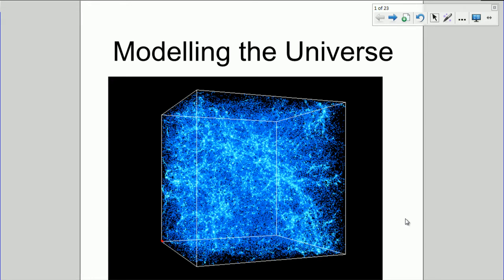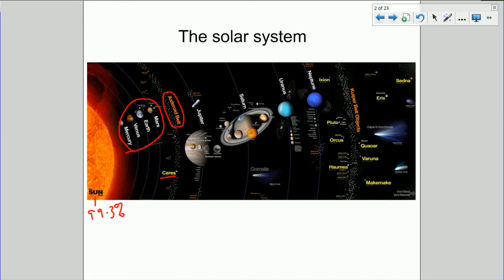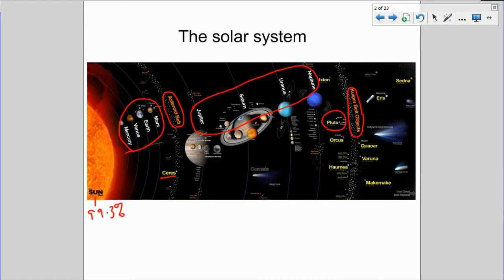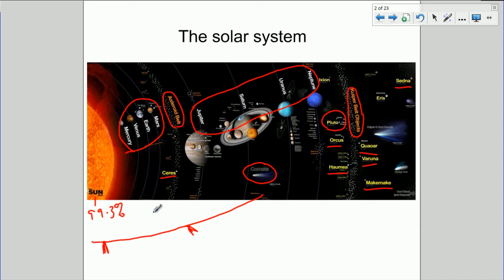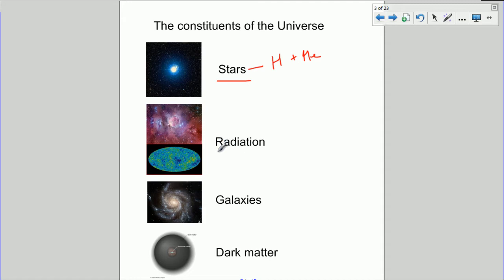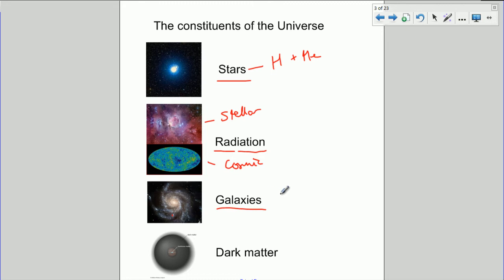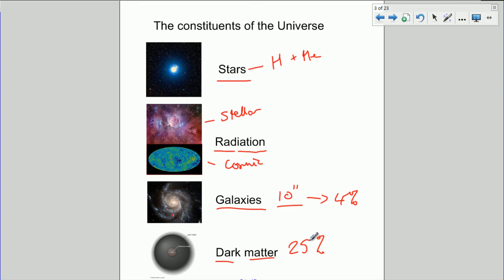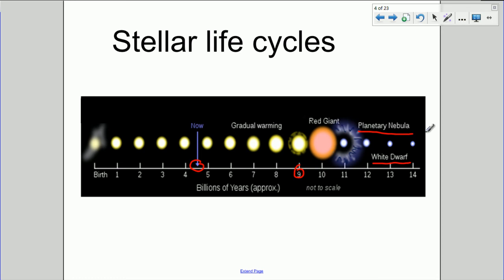The solar system - what's our Universe made up of? - Cosmology - IB and A level Physics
The main constituents and properties of the solar system, and the Universe. A brief outline of the life of the Sun. For A level and IB Physics